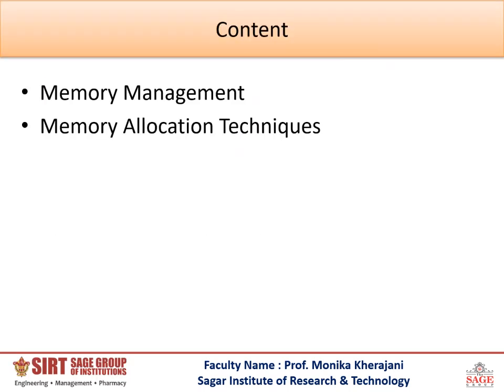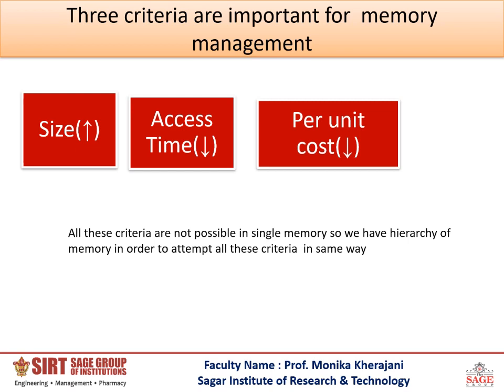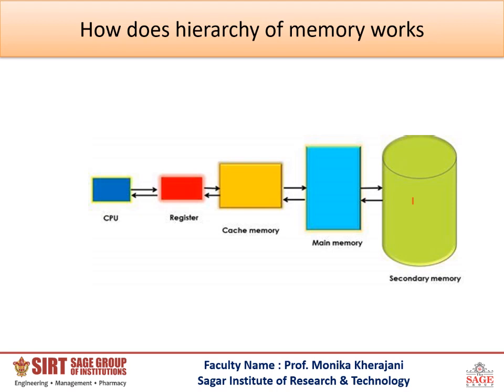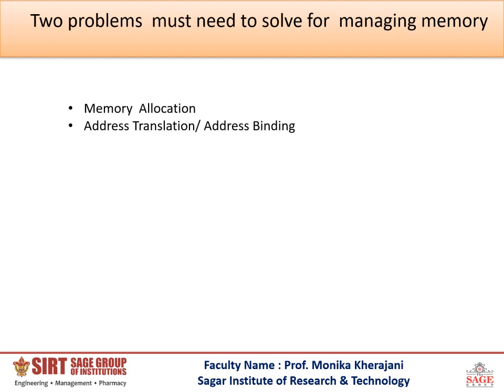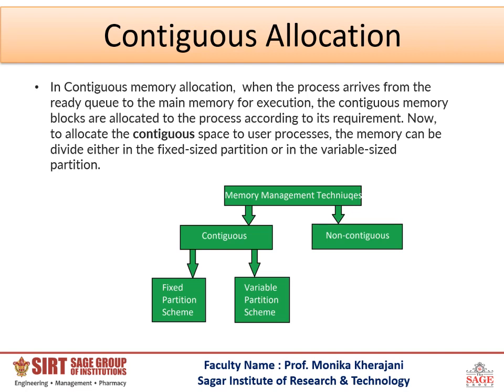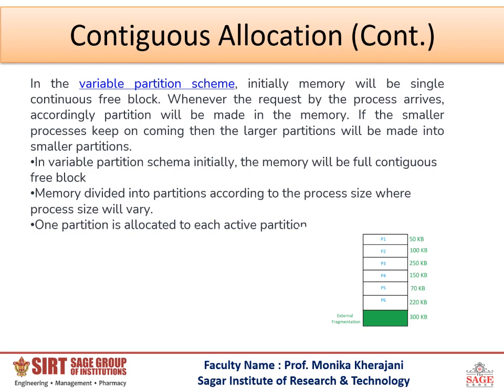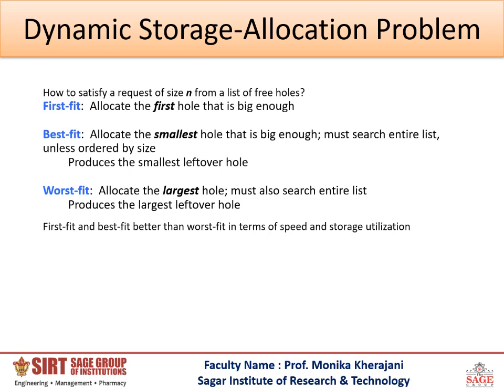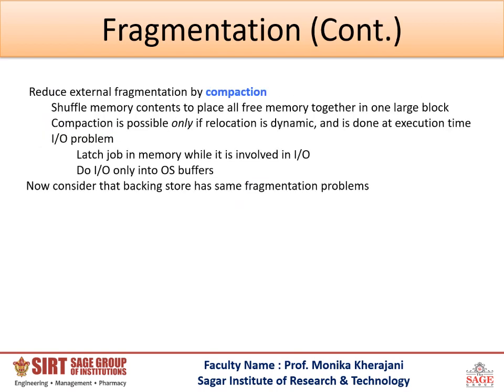Memory management part-1 by Prof. Monika Kherajani